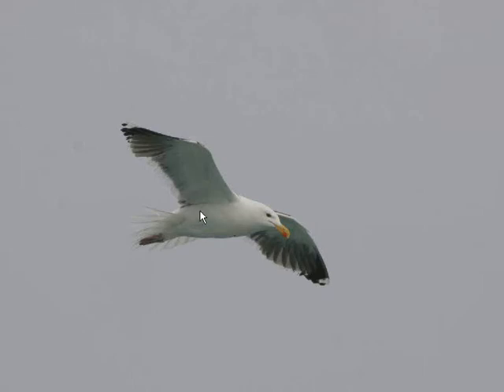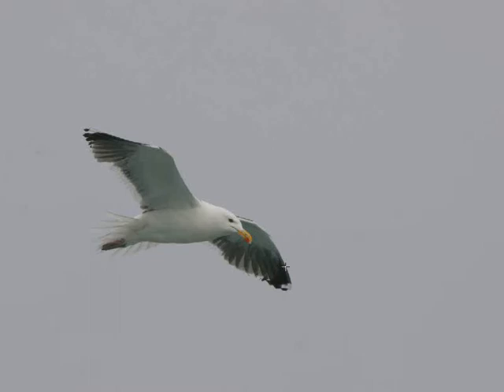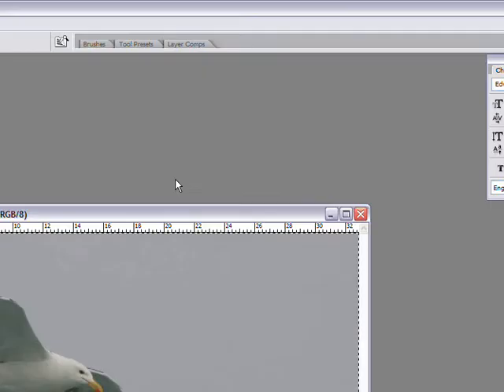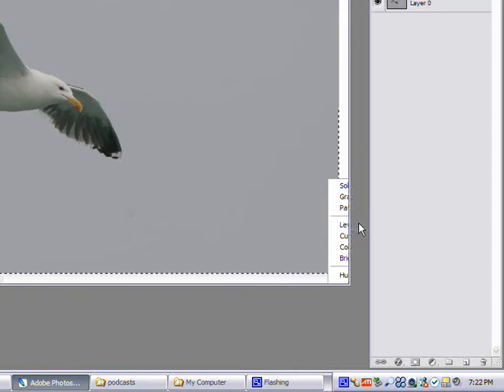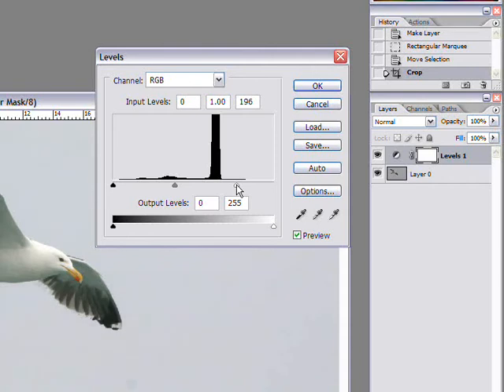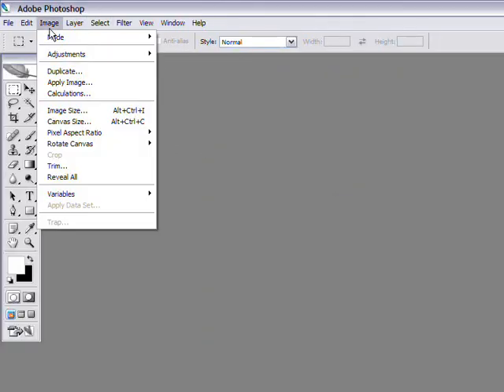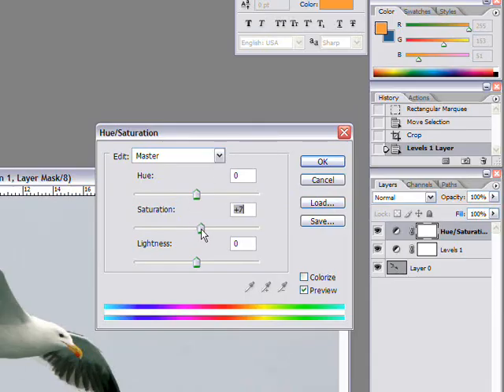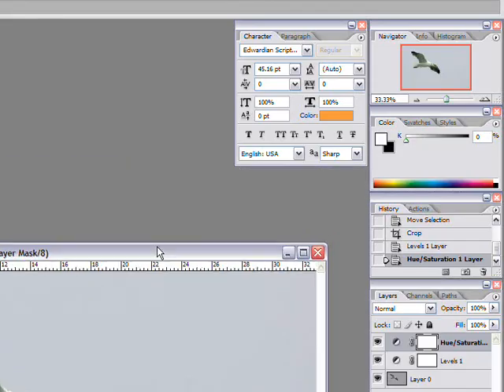Blanda: Photoshop CS2: Adusting Levels and Saturation of your photos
In this lesson, i show you an easy way to make your photos pop using almost any version of Photoshop.